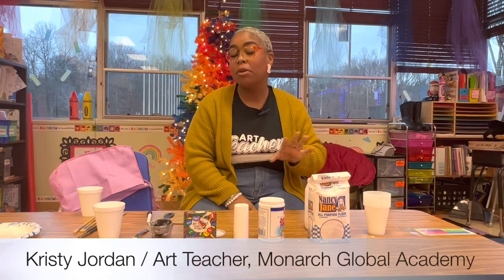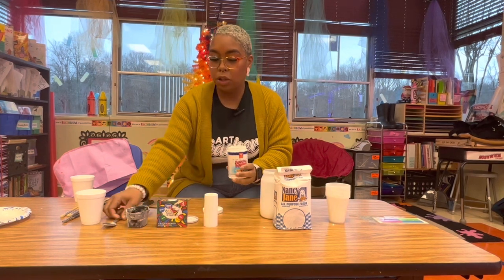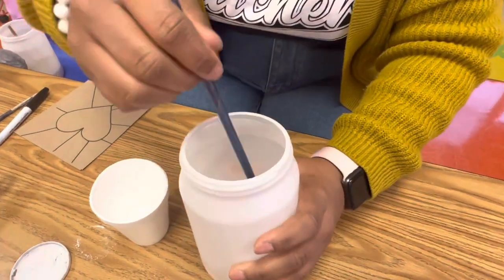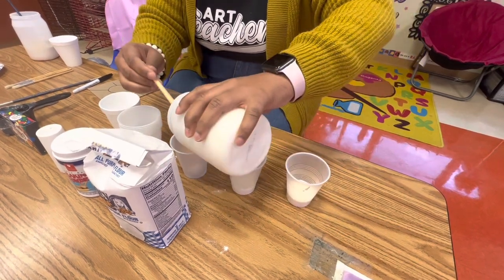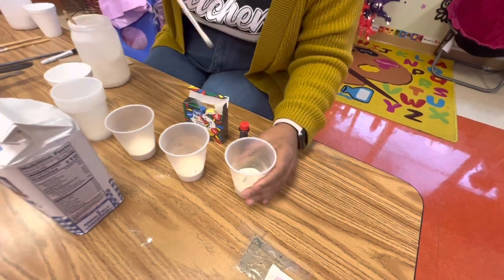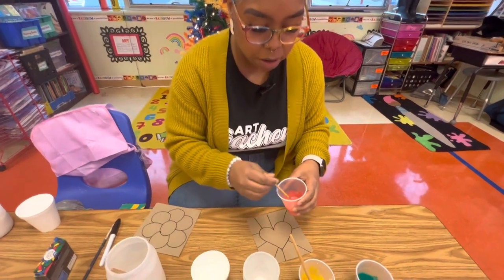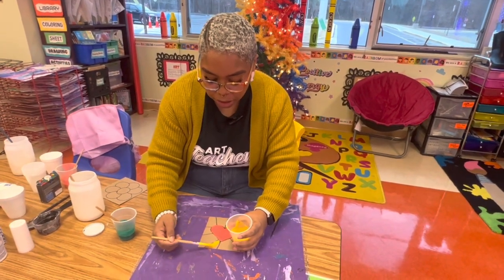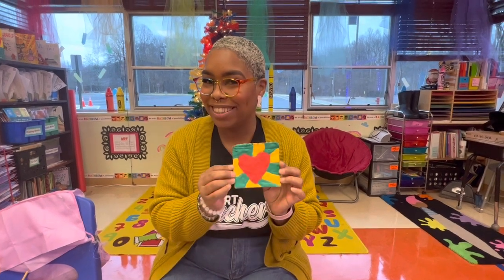Art Demonstration | Monarch Global Academy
Take a break and learn how to make puffy artwork with Kristy Jordan, art teacher at Monarch Global Academy.

At Monarch Academy Global Laurel, our mission is to provide a school culture that produces students who think critically, problem solve creatively, become self-disciplined, know how to learn, and who understand that the goal of life is to serve a cause larger than oneself.

The Children’s Guild provides whole-child education and family services to empower children and families to thrive in their communities. We meet them where they are with tangible resources so they can experience more success.

Keep up to date with the latest news and updates from The Children’s Guild!

Monarch Academy public contract and charter schools are tuition-free public charter and contract schools in Annapolis, Glen Burnie and Laurel, Maryland. Each school aims to educate students to be self-motivated, creative, critical thinkers and life-long learners who are productive contributors to the global community in the 21st century. At Monarch Academy, children are encouraged to think critically; question; reflect; and participate in a rigorous, highly interactive instructional program that integrates arts and technology across the curriculum.

Monarch Academy Annapolis - En Español - A Program of The Children's Guild